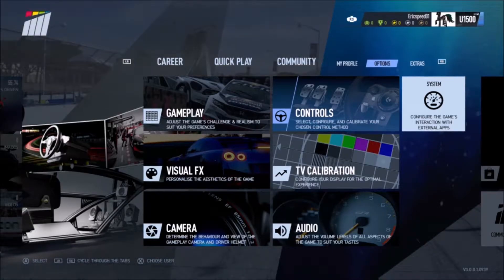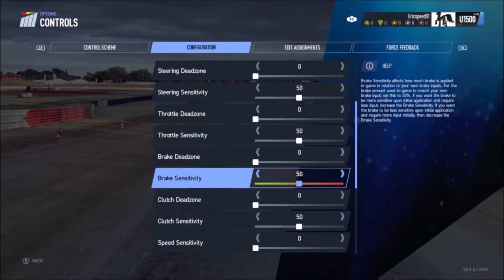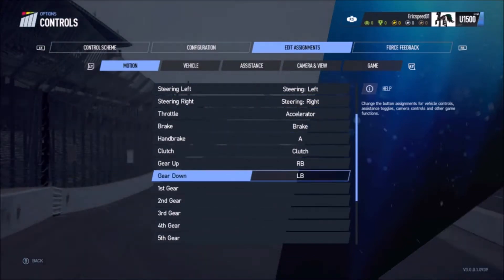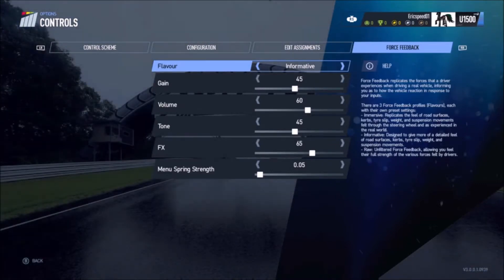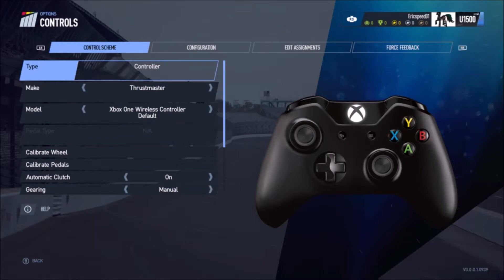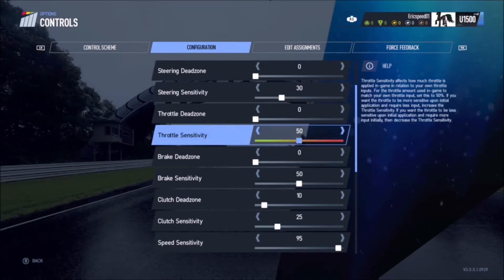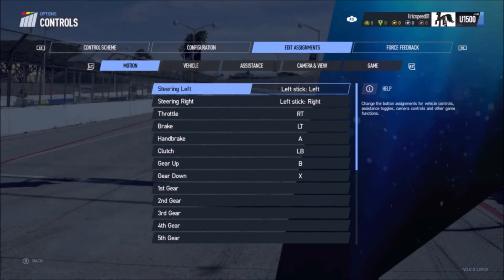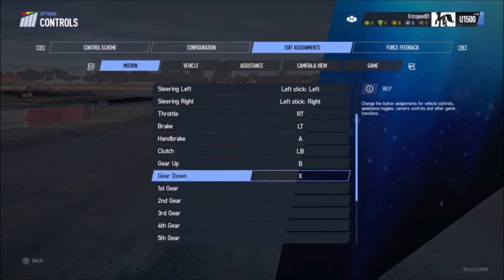Project cars 2 controller and wheel setup